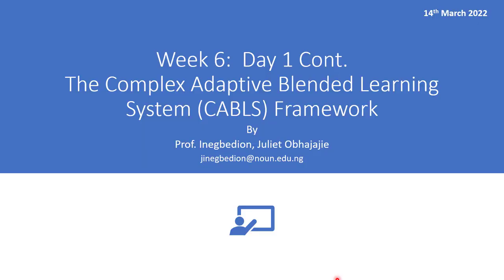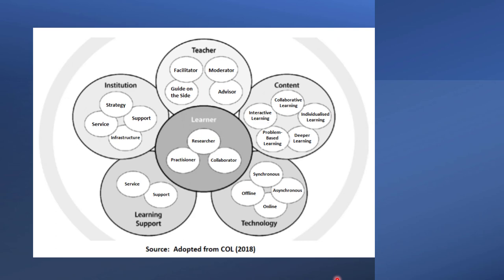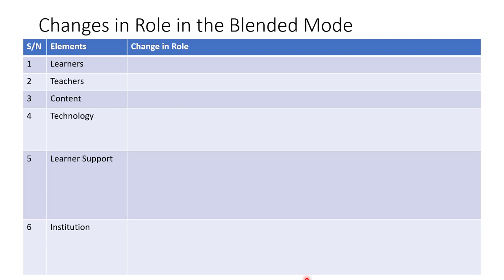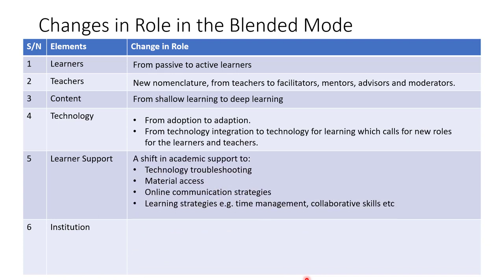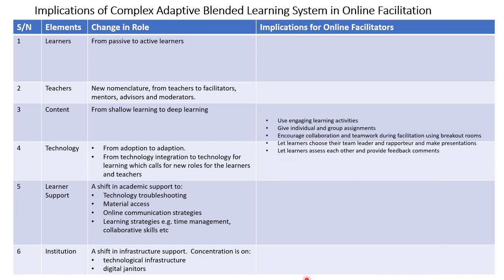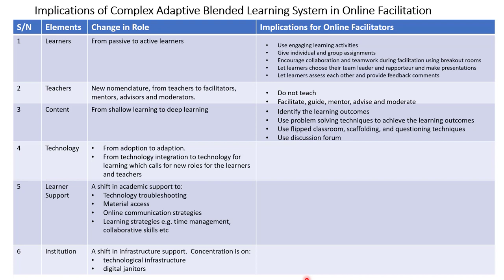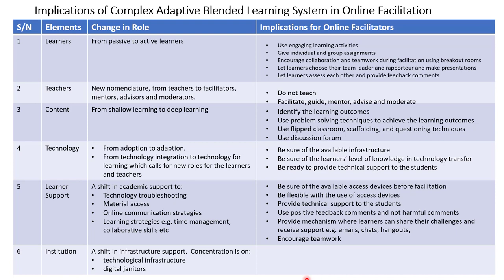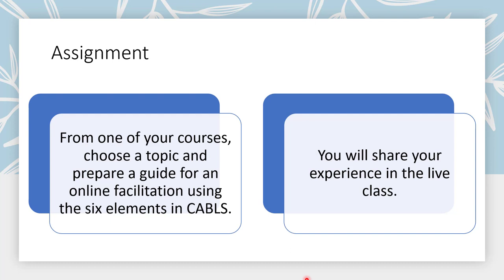The Complex Adaptive Blended Learning System CABLS Framework